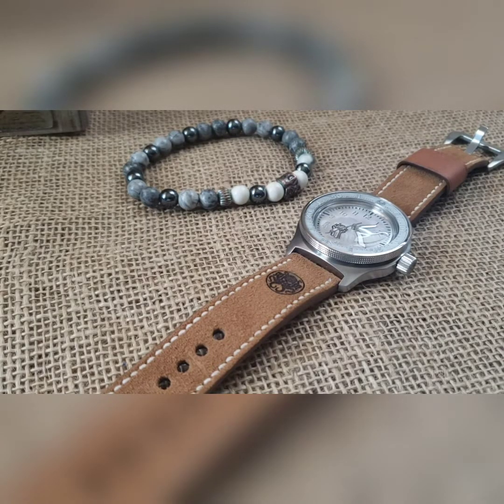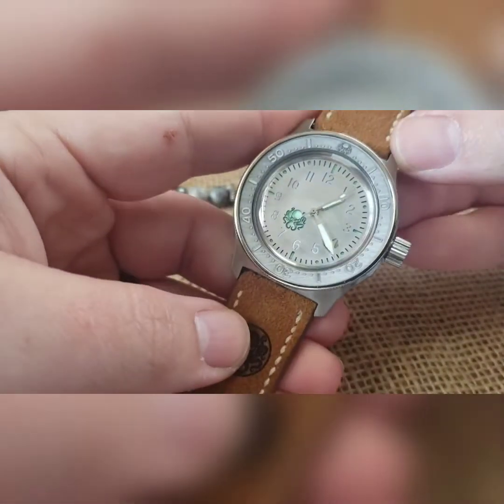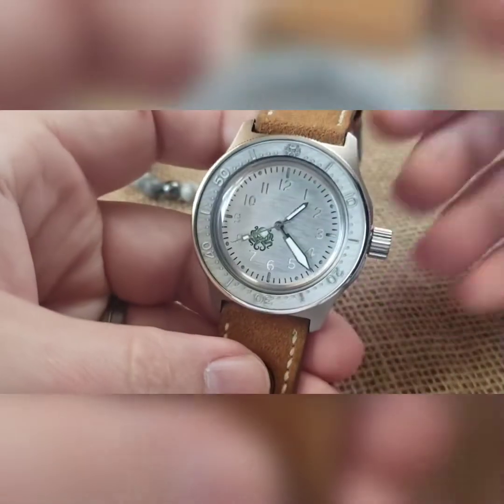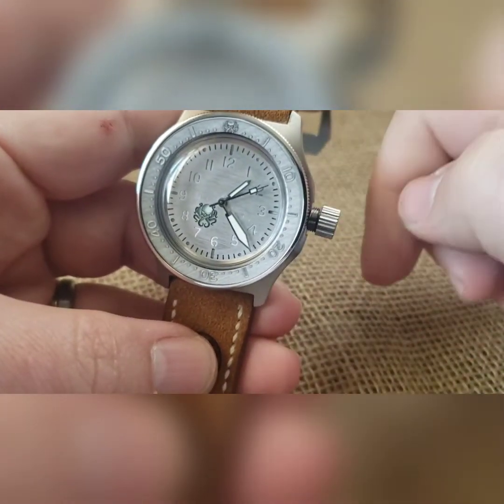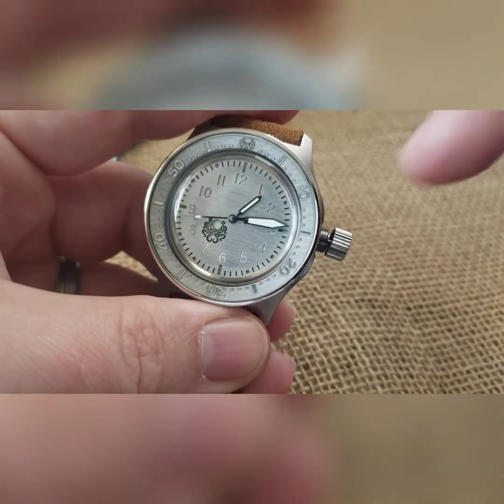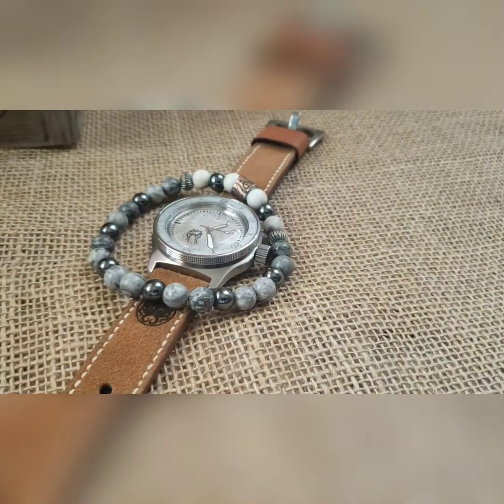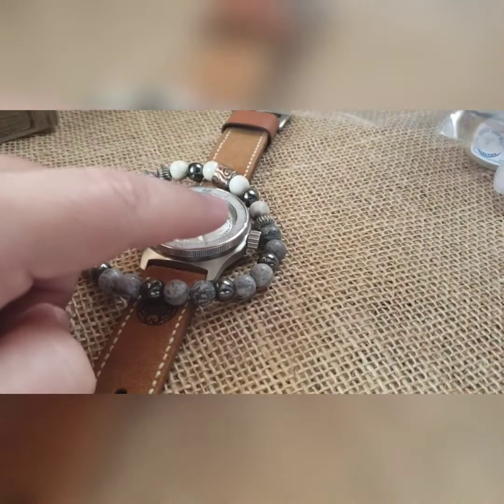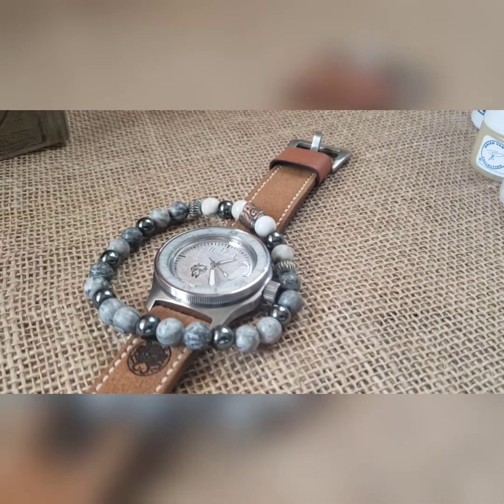Build #839 - Kraken 2.0 #159 - Gardner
Reverse etched Kraken 2.0 dial, brushed; brushed case; silver polished atlas bezel with a custom bead blasted reverse lasered Kraken minute insert; silver PloProf style hand set; Kraken engraved crown; steel movement holder, silver rotor, and a low profile exhibition caseback; on a custom Kraken suede strap with a bead blasted buckle; in a dial matching box